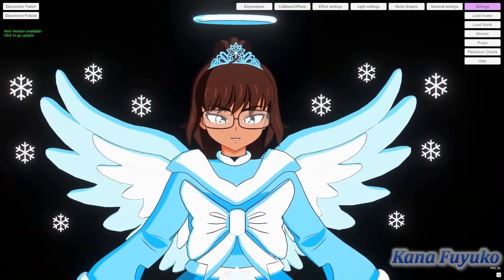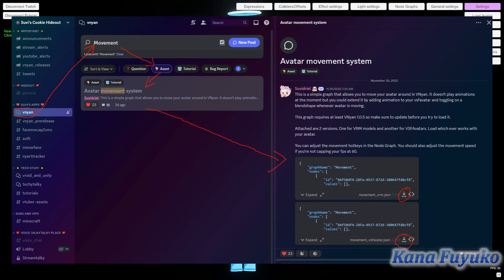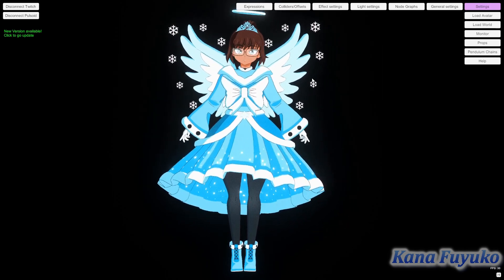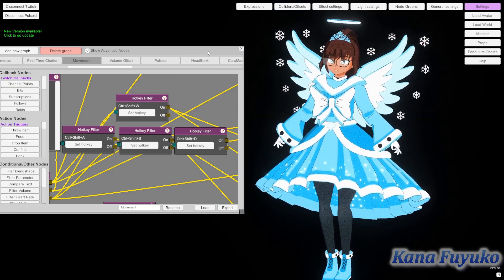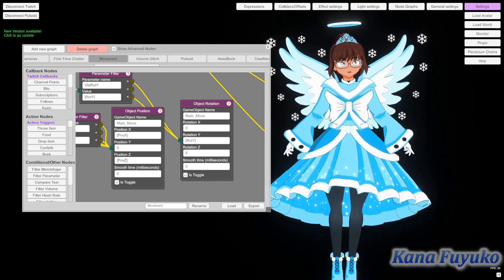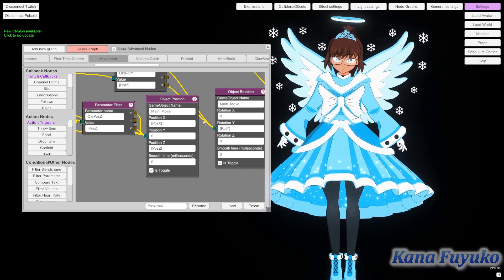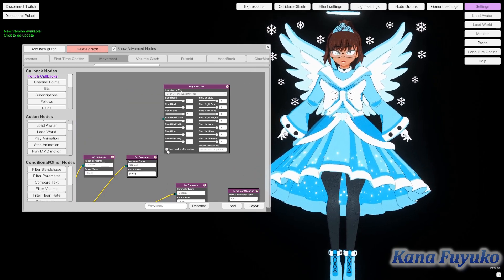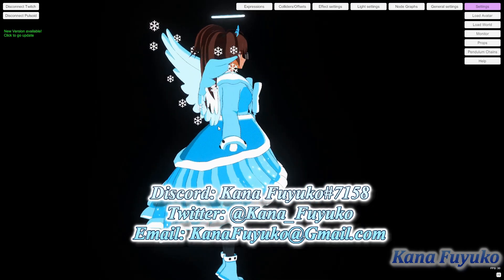【Snow Angel ENVTuber】How To Make Your Avatar Move Around With Hotkeys In VNyan!!!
In this tutorial, I will show you guys how to use Suvidriel's movement graph in order to make your avatar move around in your environment via keyboard hotkeys.